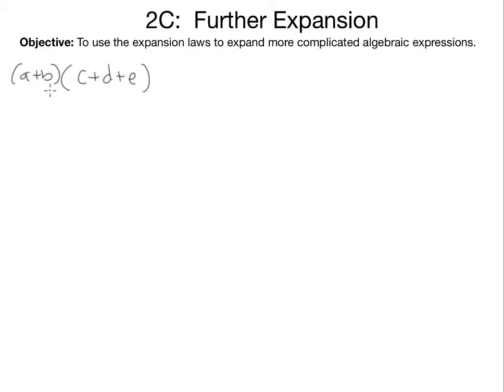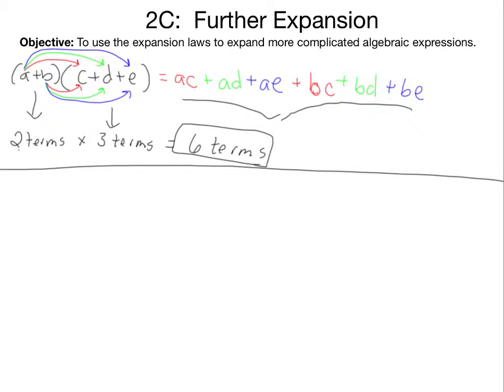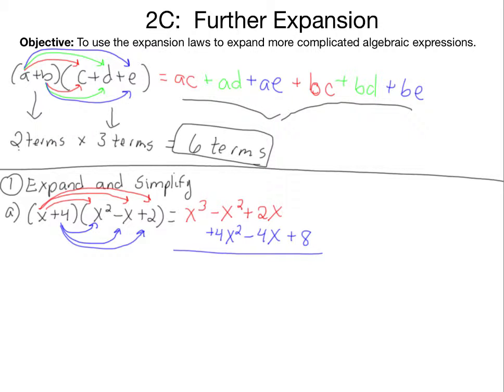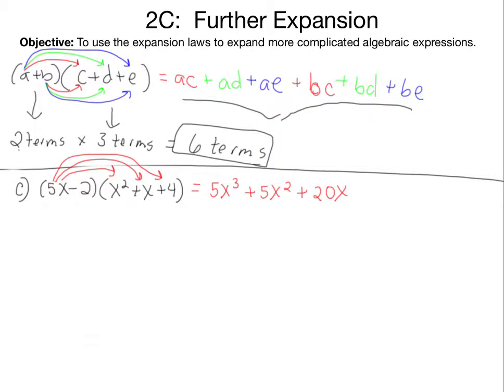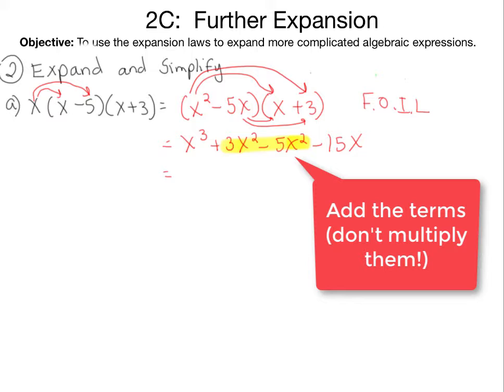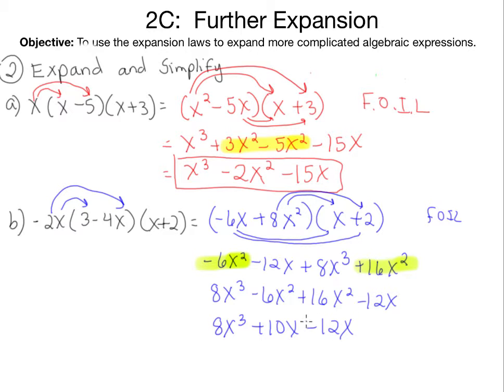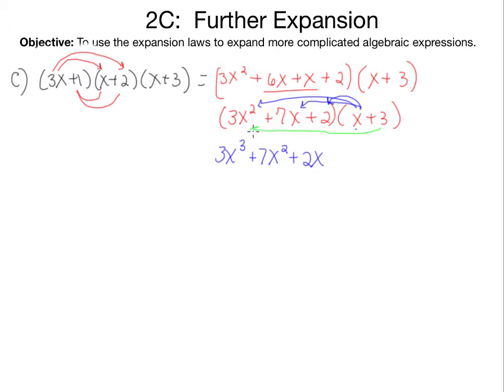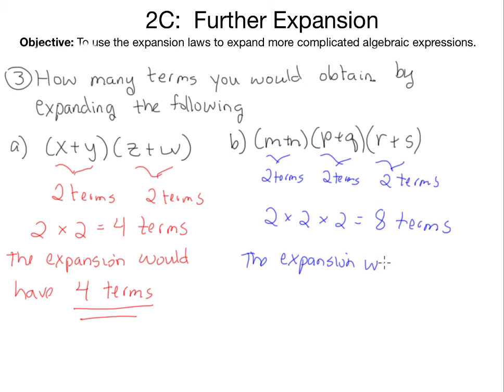2C further expansion